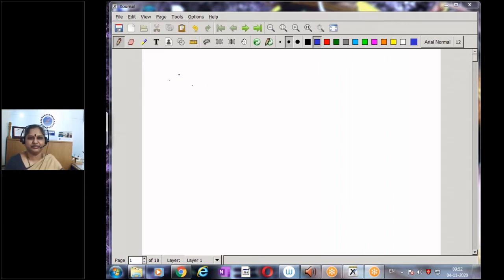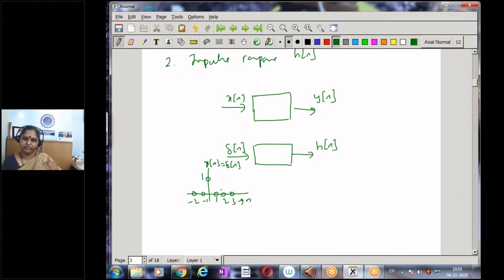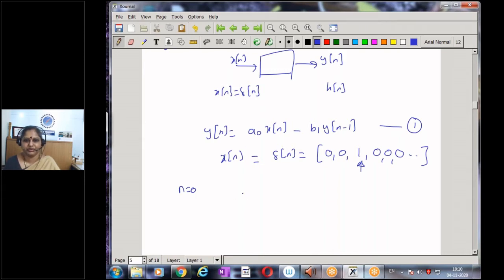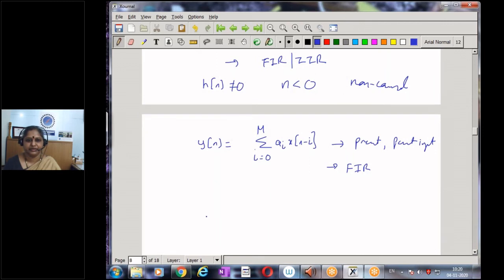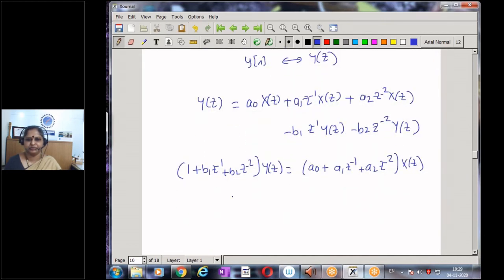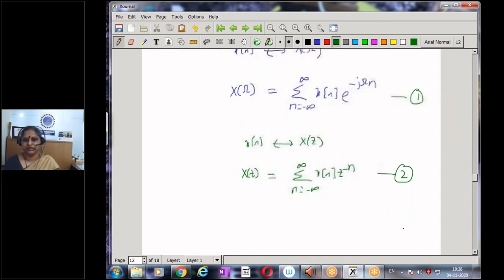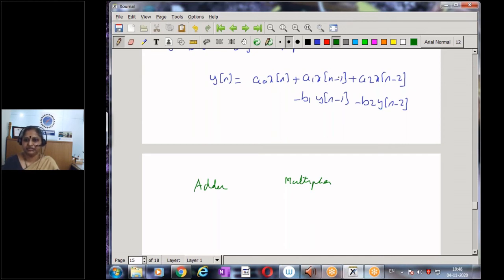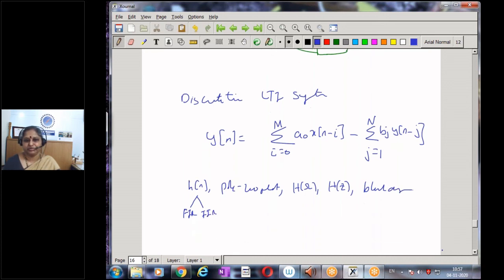Discrete Time LTI System Part A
In this Lecture we discuss the different methods of representing the Linear Time Invariant (LTI) discrete time systems.